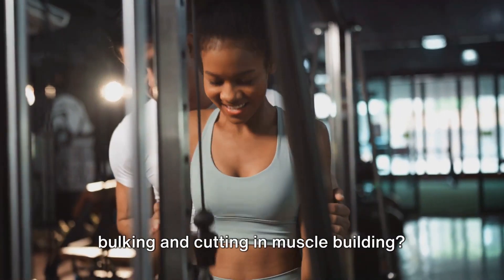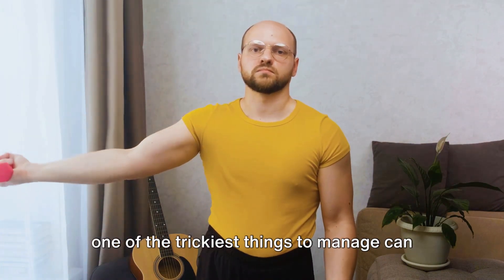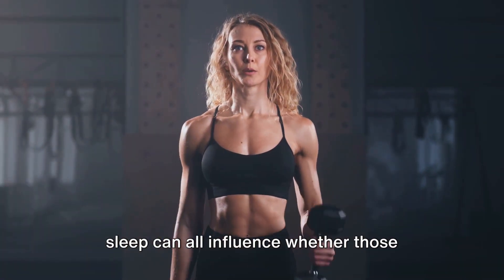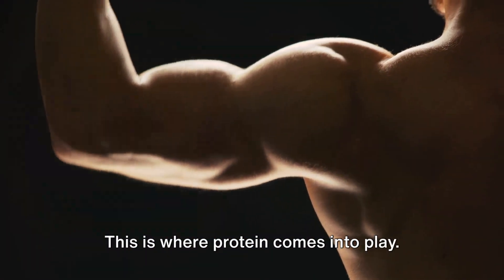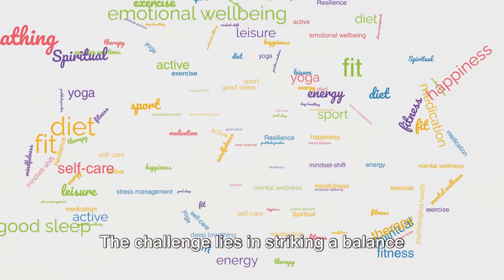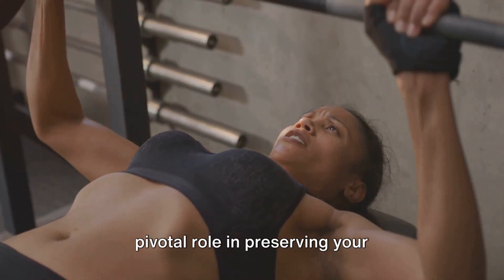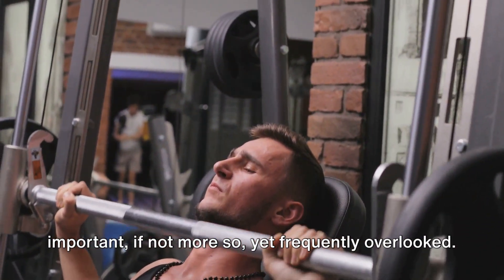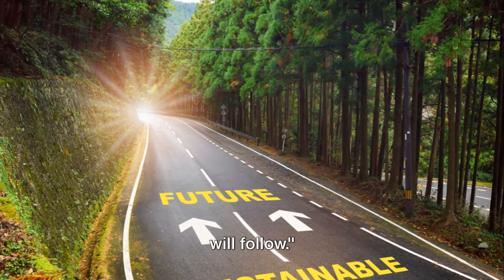Challenges of Bulking and Cutting Muscle Building Truths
In this eye-opening video, we delve into the realities of bulking and cutting in the realm of muscle building. Our experts break down the challenges individuals face during these phases and unveil the truths often hidden in the fitness world.

If you're looking to enhance your muscle-building journey with evidence-based insights, this is the video for you!

00:00:00 The Twin Challenges of Muscle Building
00:01:19 The Balancing Act
00:03:12 The Fuel for Your Muscles
00:05:17 The Art of Balance
00:07:30 The Mind-Body Connection